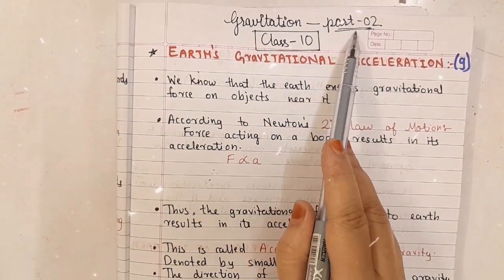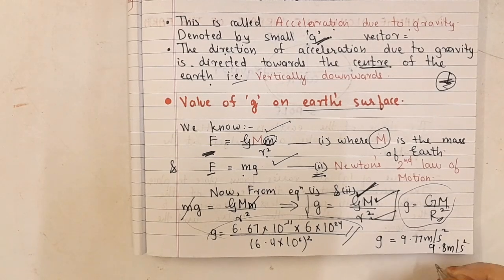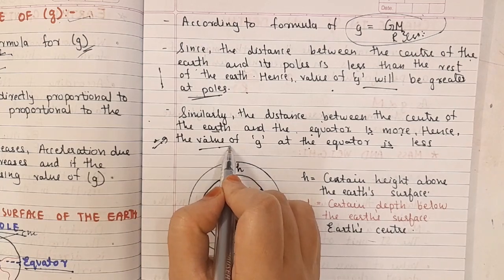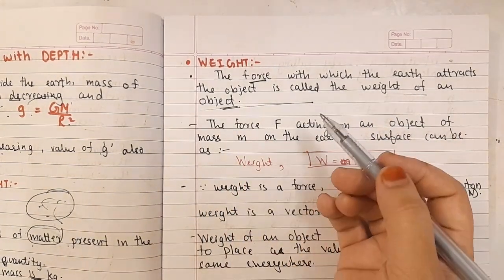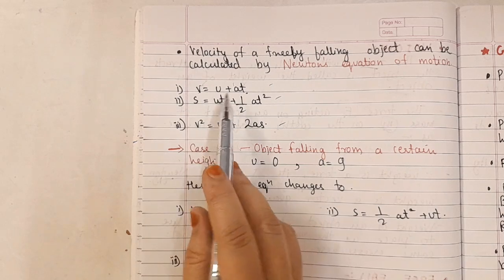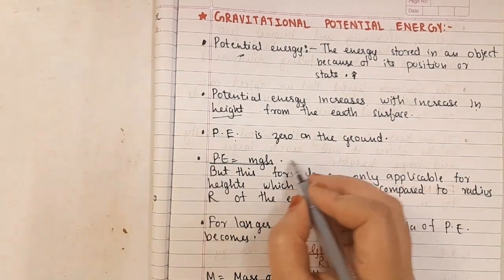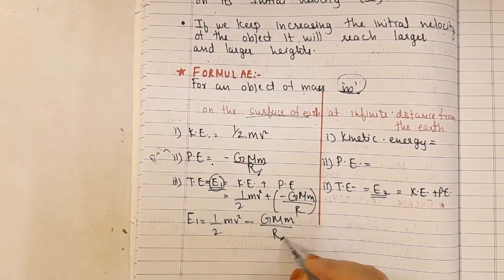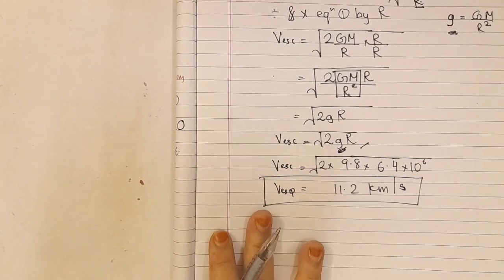Gravitation, Part 2, class 10, Science 1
What is gravitation,
Earth's gravitational acceleration
What is escape velocity
What is potential energy
What is gravitational potential energy
Derivation for escape velocity.